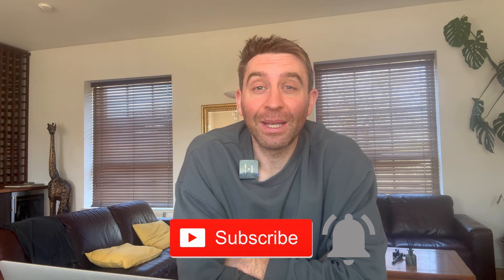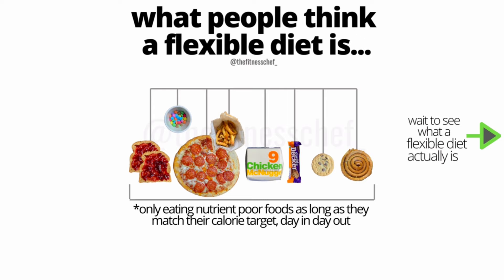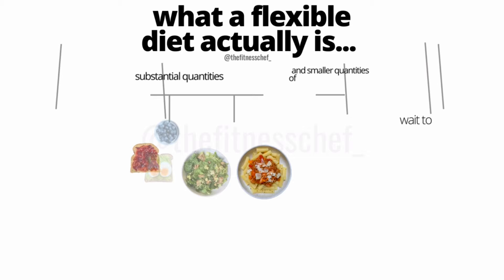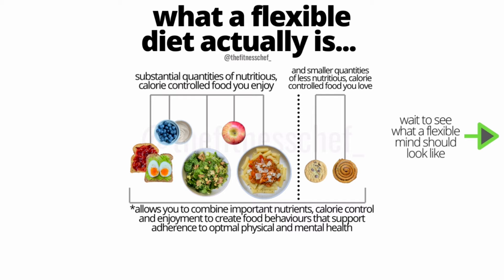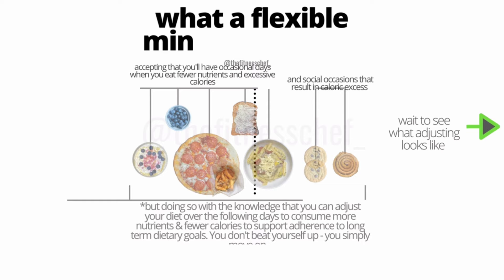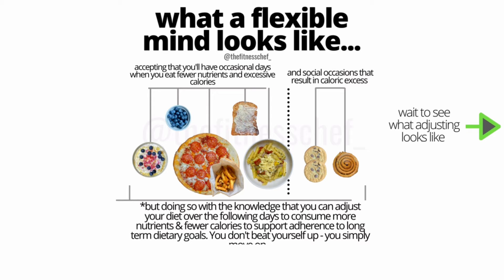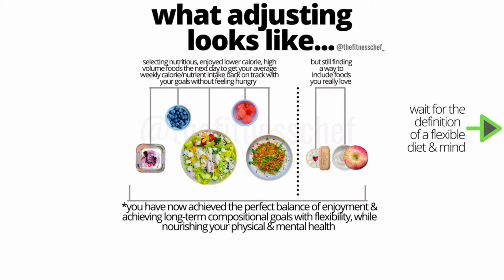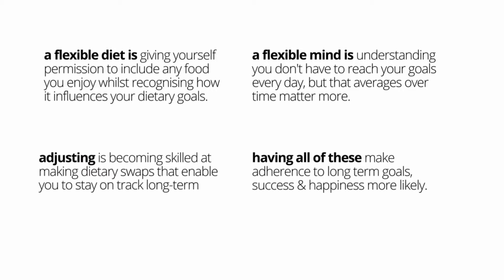Does Flexible Dieting Work For Fat Loss?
Many believe flexible dieting for fat loss is eating anything as long as it fits the calorie target. But is this the best approach for losing weight and overall health?

If your diet is filled with ultra processed foods this approach could lead to a diet void of nutrients, despite being calorically and macro-nutritionally sound. While you would technically lose weight, the type of food you eat is also relevant in the long term. ⁣

Chapters:
Introduction 00:00-00:19
What is flexible dieting? 00:20-1:14
The problem with flexible dieting 1:15-2:00
What a flexible diet actually is: 2:01-2:53
Why you need a flexible mind 2:54-3:19
How to adjust to stay on track 3:20-4:03
Recap 4:04-4:32

The original ‘flexible diet’ never intended to be one that promoted heavy consumption of low quality food under the guise of ‘health’. Its intention was to recognise that eating nutrients is important, but that including any food for the purpose of enjoyment is also important. ⁣
By making flexible daily choices that support your fitness goals and provide enjoyment is quite literally the dietary definition of balance. ⁣
It is only when you step back and look at the whole picture over time that you fully recognize your progress. If your diet and mind is flexible, it allows you to fully commit to your dietary goals, but also, on occasion enrich the joy in your life, knowing that getting back on track is easy, and progress is inevitable.

Want to eat what you love and get results?

Want to know how to save 5000 calories each week and lose 1-2lbs per week?